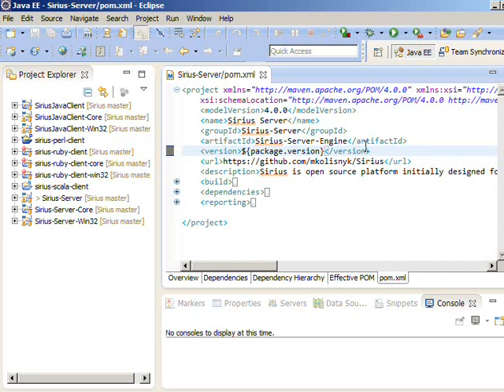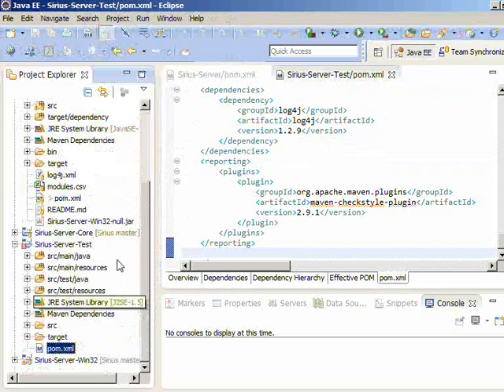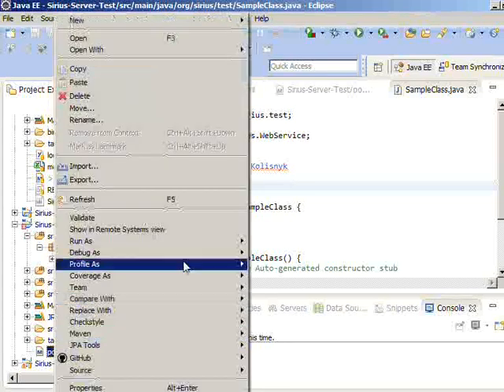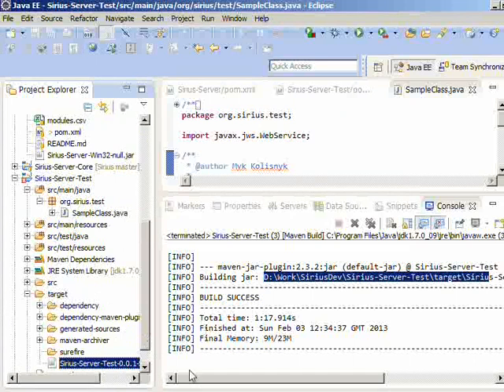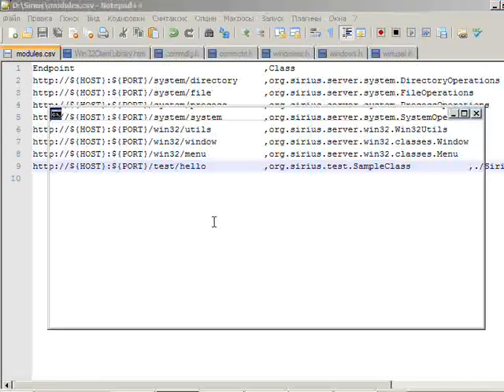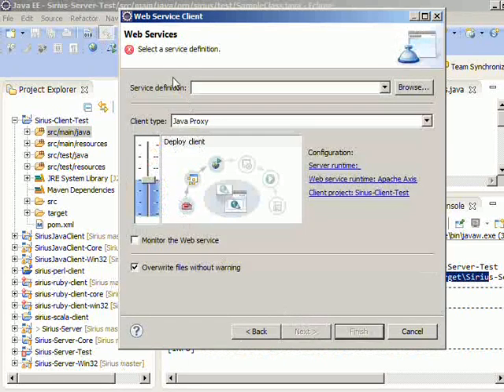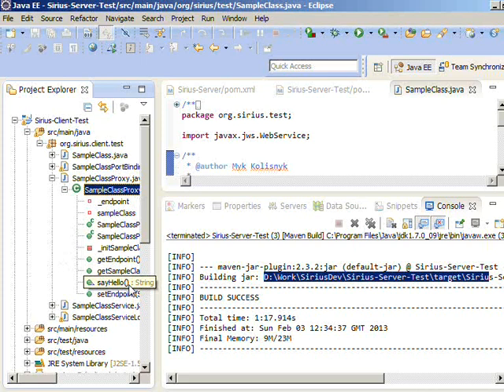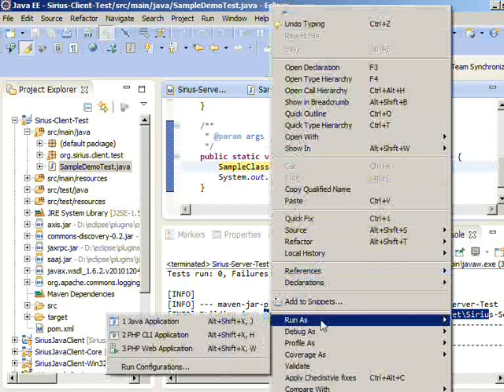Sirius: Add new component Demo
This demo shows how to add new component to the Sirius platform both from server and client side.